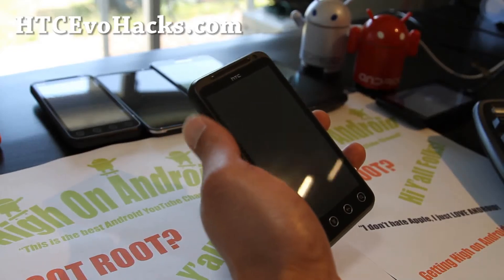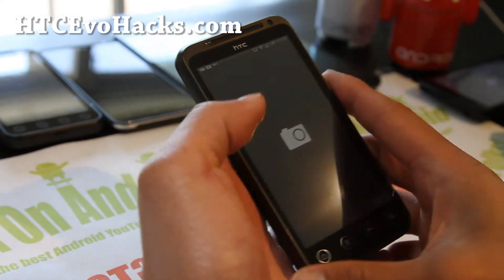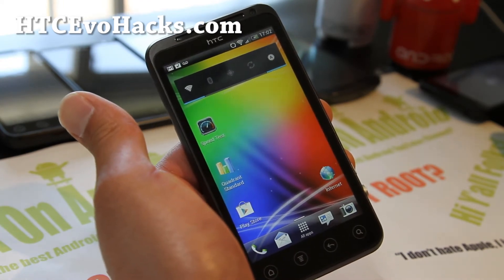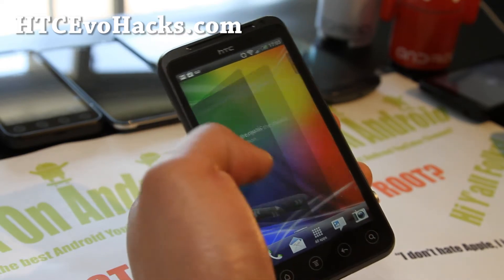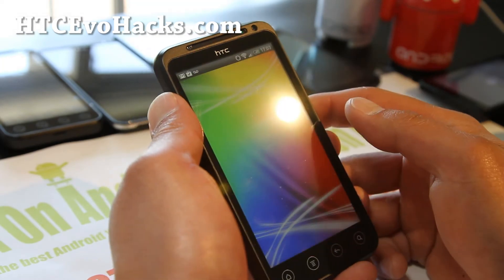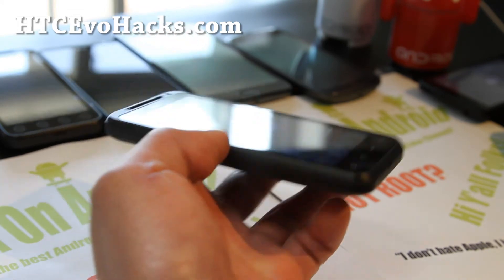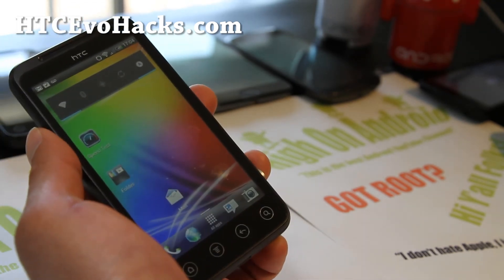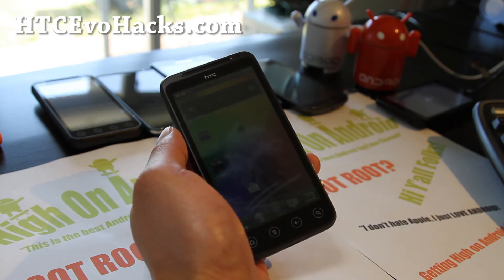KingCobra 3D ICS ROM for HTC Evo 3D GSM!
Here's a great custom ICS ROM you can try for GSM HTC Evo 3D, KingCobra 3D ICS ROM!